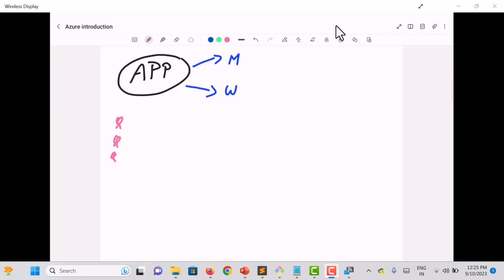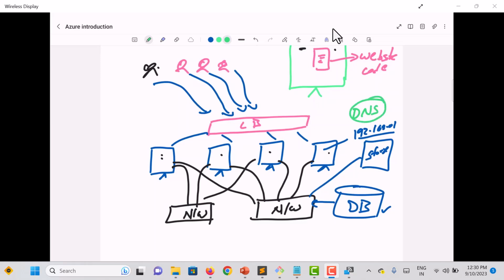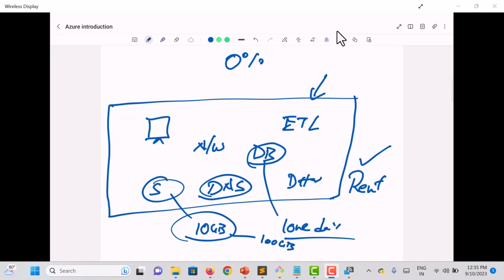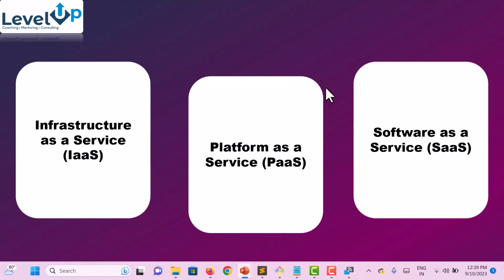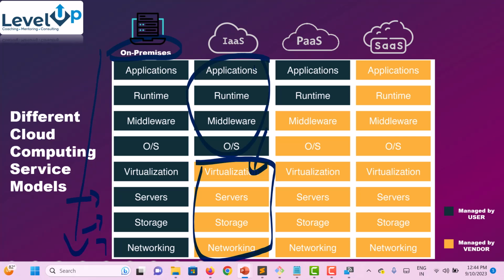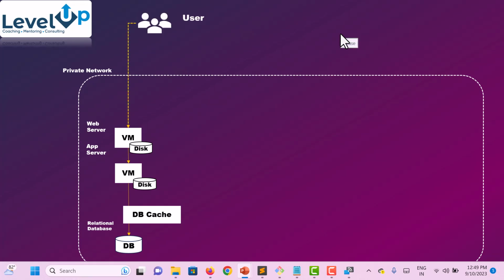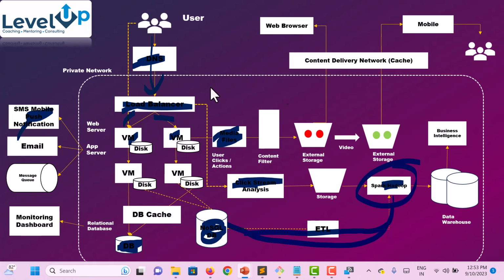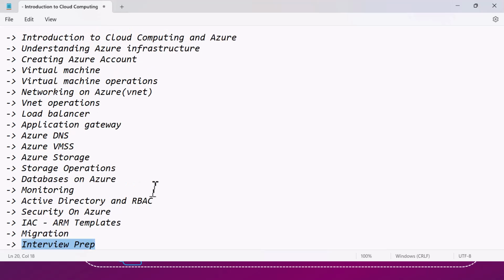Chapter - 01- Azure Introduction